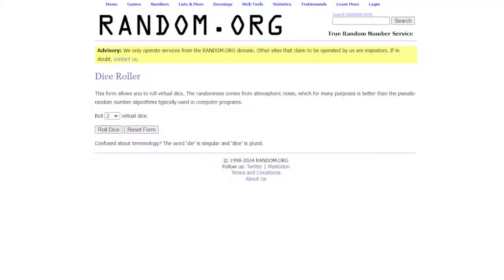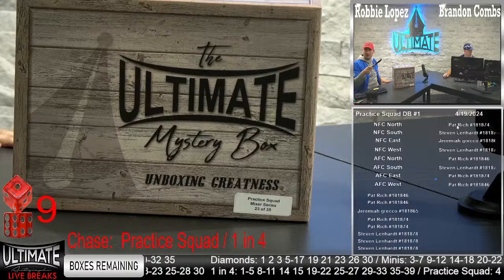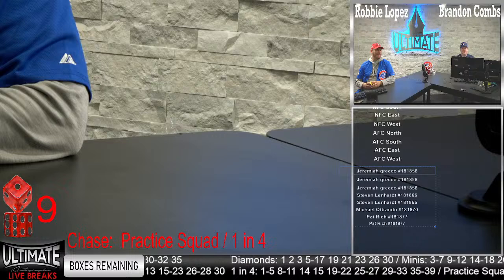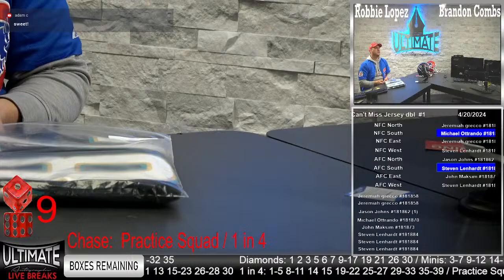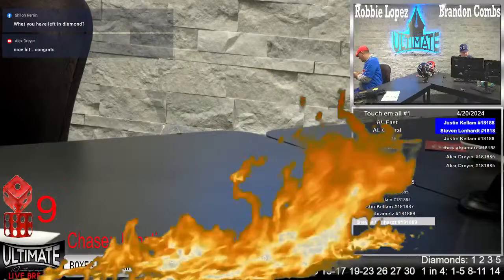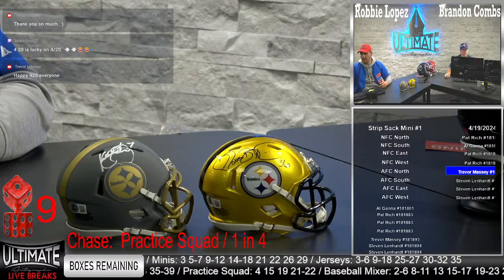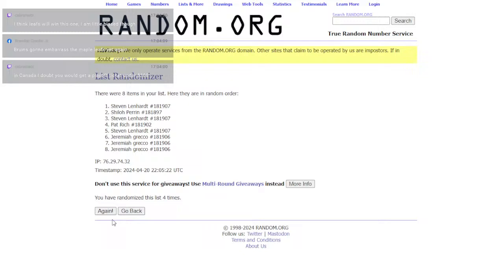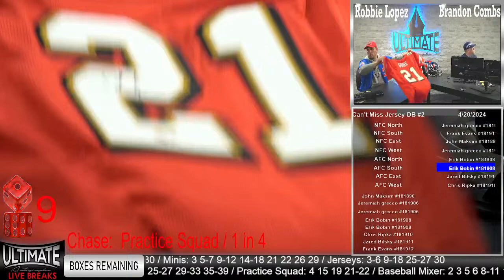Saturday, April 20th, 2024, 3 PM Ultimate Autographs Live Stream